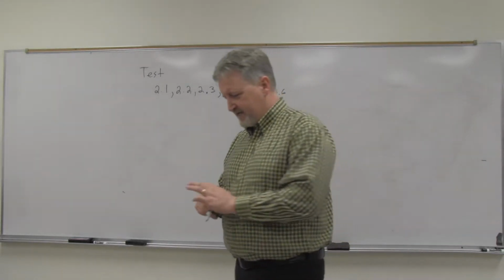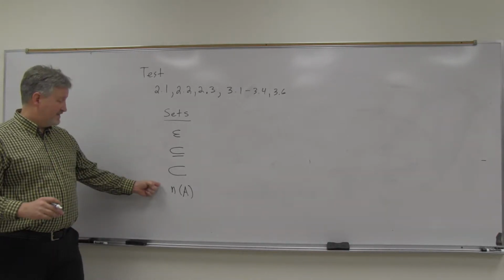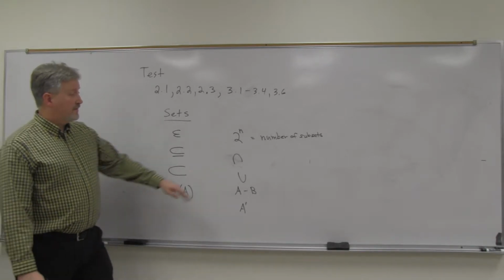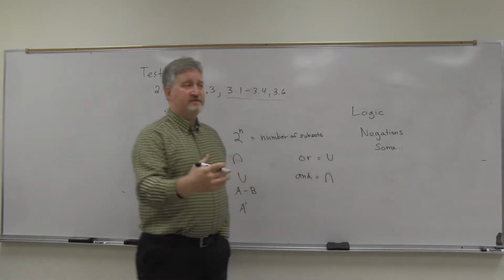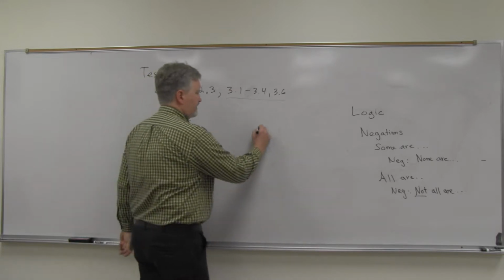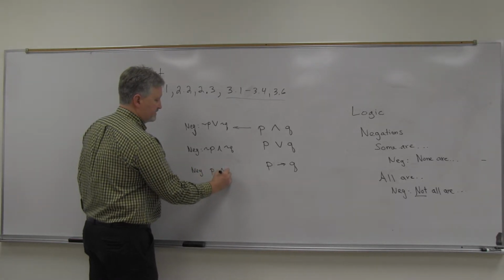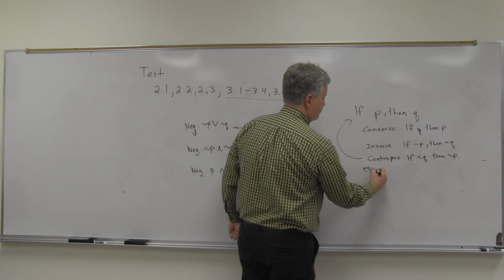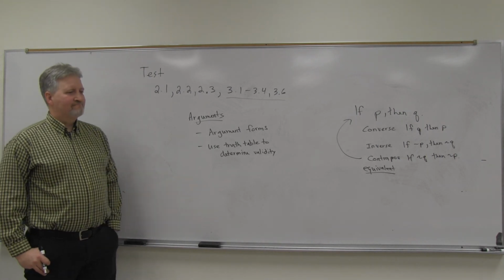MTH 130 Review for Test 1 (Chap 2 & 3)